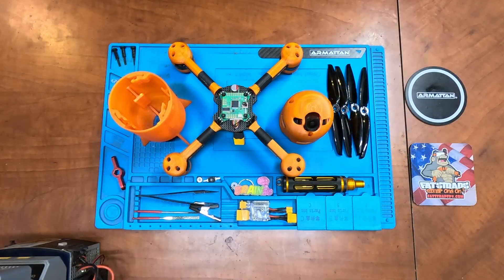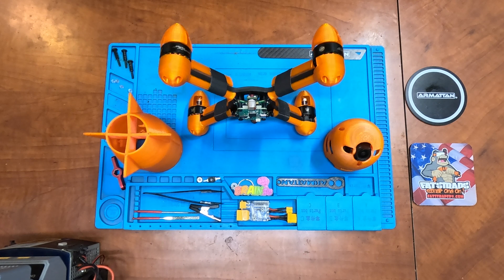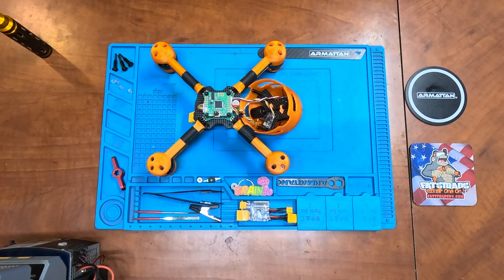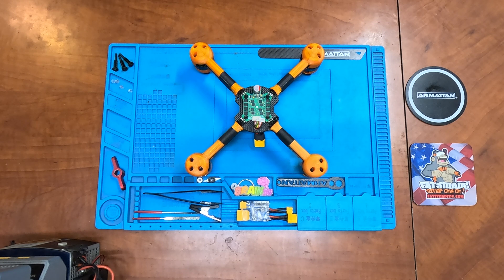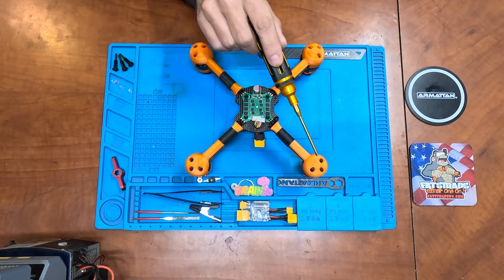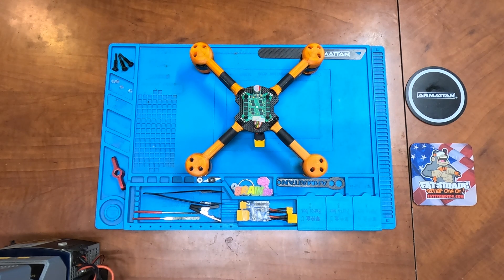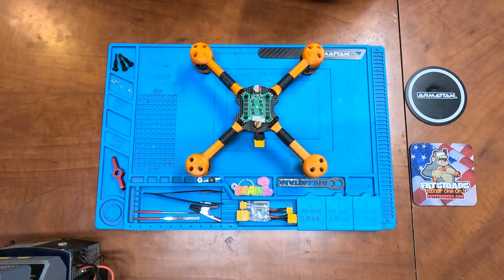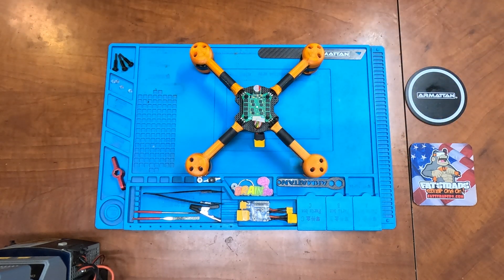AOS HS5 Build Overview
A quick overview of how I built out the AOS HS5 200mph Drone. I followed Chris Rosser's build guide video and used the same components he did. There are a couple of things that Chris doesn't mention that I cover here, as well as going over Pusher Drone Setups in general.

Be sure to check out the AOS HS5 Maiden Flight / Speed Runs! AOS HS5 Maiden Flight Speed Runs

Be sure to Like, Sub and Share!

Rogue-21
Frame - AOS HS5 via CNC Drones
3D Printed Shell & Parts - Brain3D
Motors - Emax Pro Series 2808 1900KV
Flight Controller / ESC - IFlight Blitz F7 / 55A BlHeli-32
RC Link - ELRS - BetaFpv 2.4 Ghz
Video Link - DJI 03
GPS Module - Sequre M10-18
Goggle Strap -Custom Fatstraps FPV Goggle Straps
Props - Gemfan 6042 / HQ Thin Electric 5.3x8
Battery - GNB 1850Mah Hv 6s
Radio - Ethix Mambo
Antennas - TrueRc